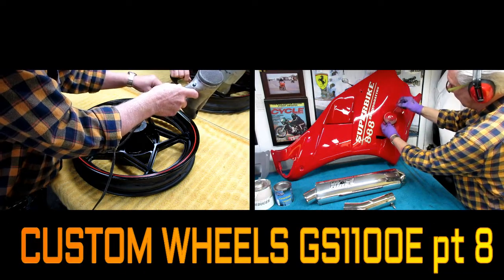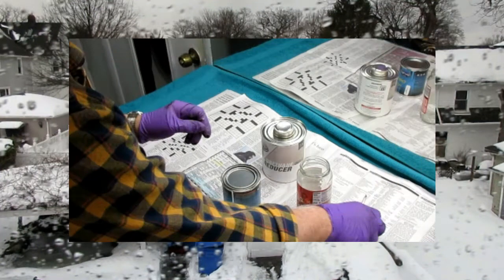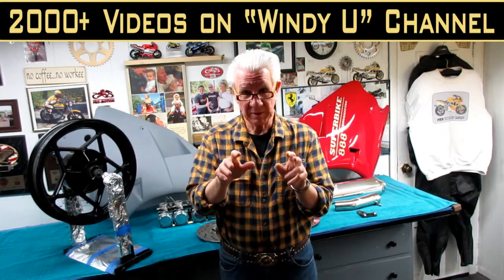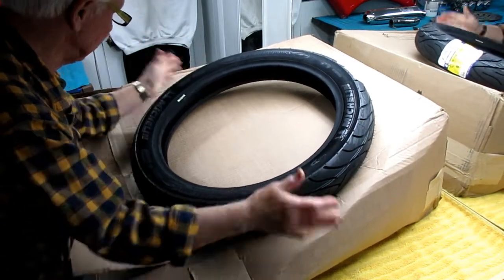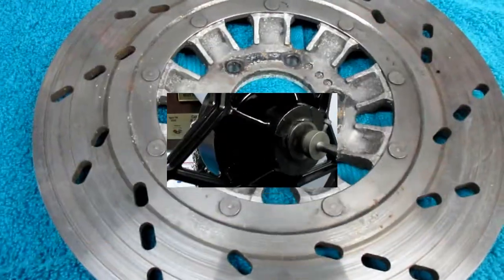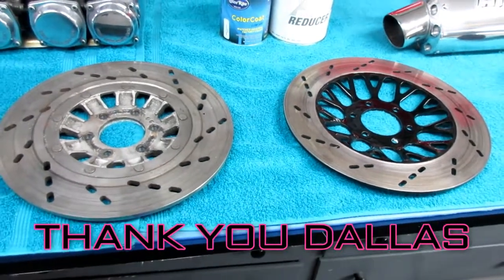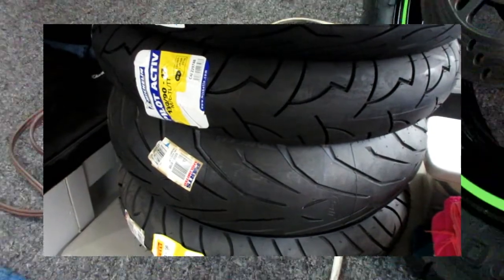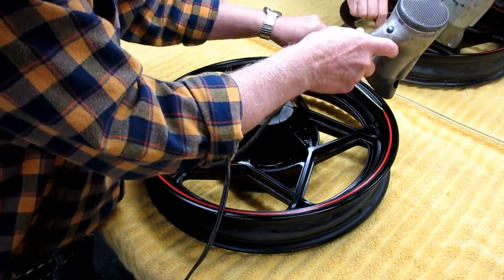CUSTOM WHEELS GS1100E pt 8, PAINT TESTING AND LOTS MORE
TODAY IN THE SHOP WE TESTED THE DUCATI 888 PAINT AND GOT OUR GS1100E WHEEL READY FOR CLEAR BUT THE WEATHERMAN WON THIS ROUND IN THE END.